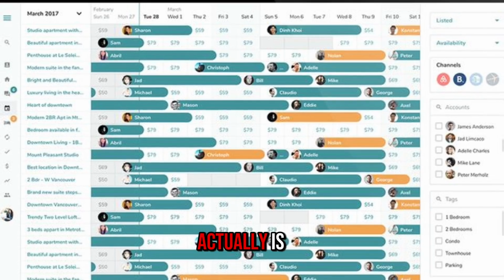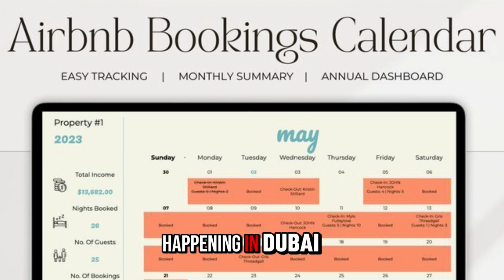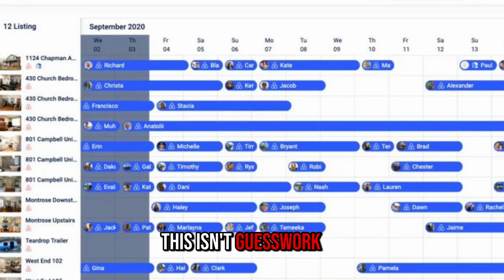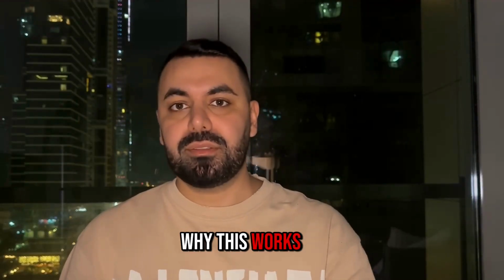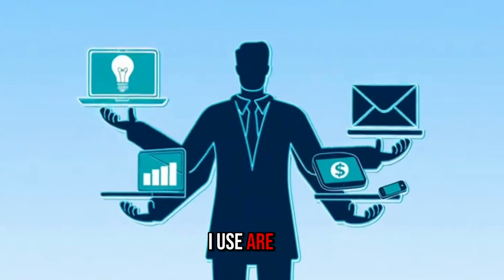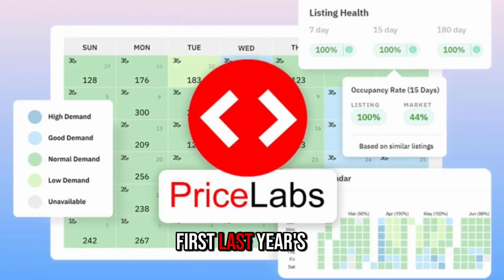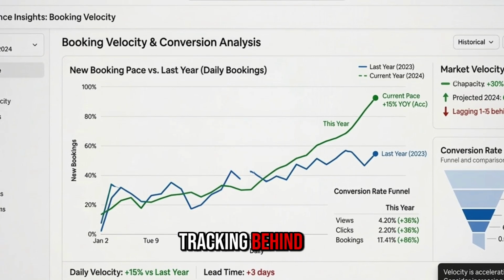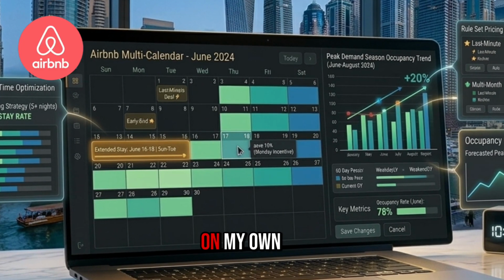My 4 Most Powerful STR Pricing Tricks (copy these)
If you’re still manually pricing your Airbnb, you’re leaving serious money on the table.

In this advanced hosting tutorial, I break down the exact pricing and revenue management system I use to automate my Airbnb bookings using ChatGPT AI, PriceLabs, and the Airbnb multi-calendar system.

This is the same strategy professional property managers use to maximize occupancy, increase nightly rates, and automate pricing decisions.

Dynamic pricing tools like PriceLabs automatically adjust nightly rates based on real-time demand, seasonality, local events, and competitor pricing, helping hosts maximize both revenue and occupancy without manually changing prices every day.

These systems analyze market data and update prices automatically so hosts can stay competitive and avoid leaving money on the table.

If you want to run Airbnb like a professional revenue manager instead of a casual host, this strategy will change the way you price your listings forever.